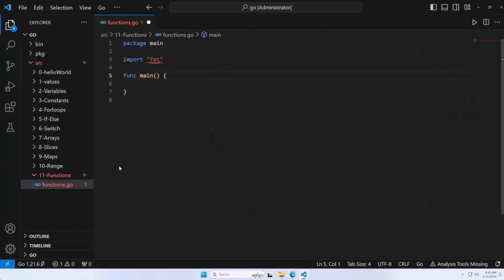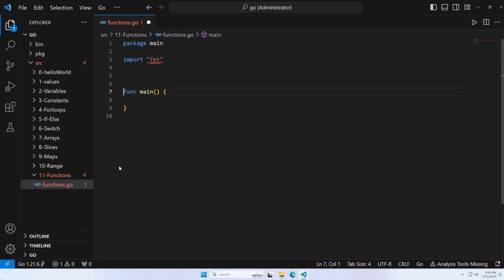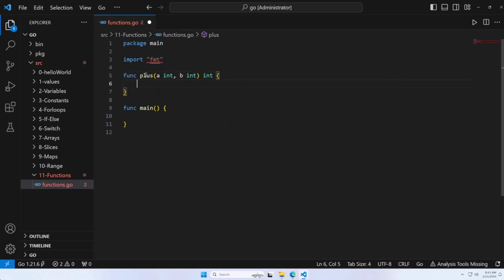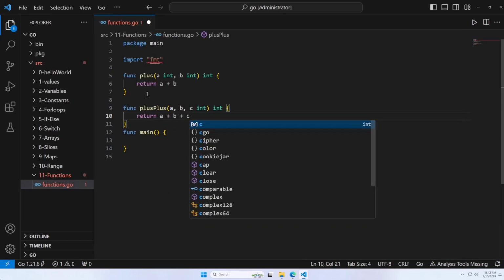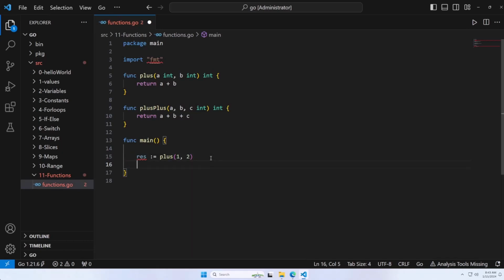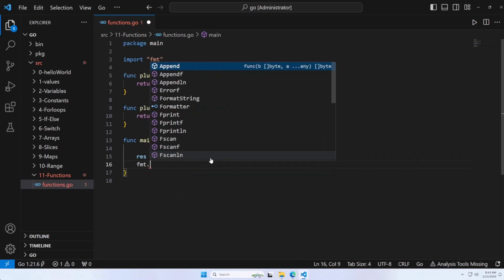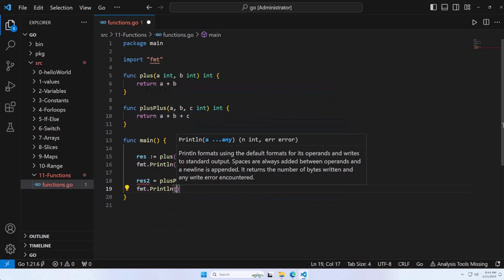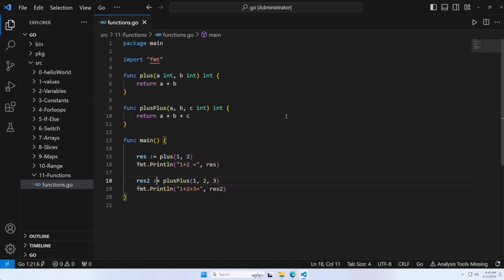Let's Learn: Go!- "Functions"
Hello viewers! We're back again this week with episode 12, talking about the use of "functions!"